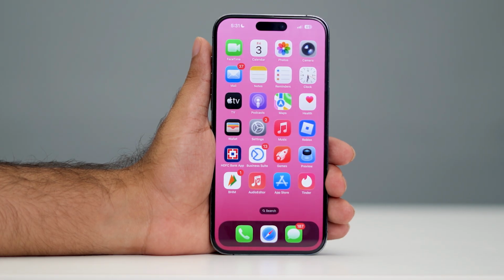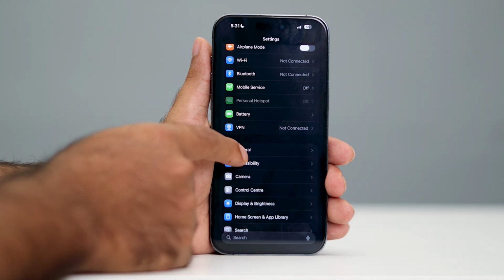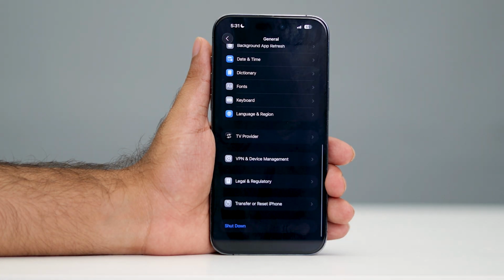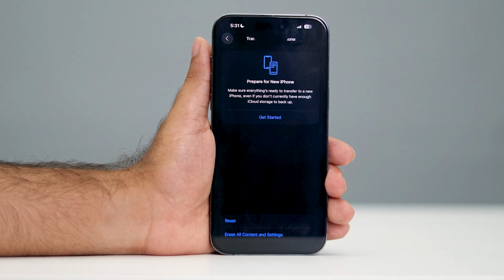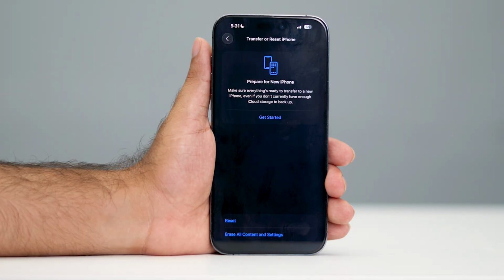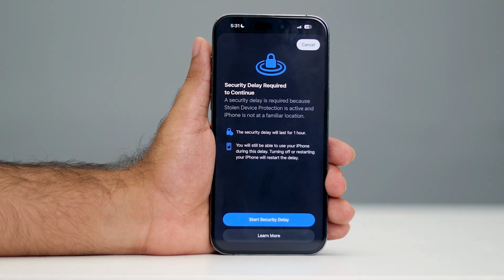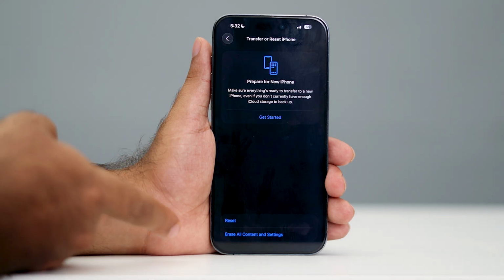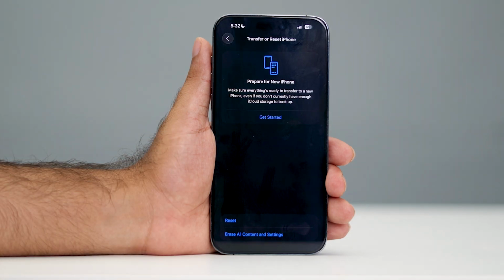How to Reset iPhone Camera Settings!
Not happy with your iPhone camera settings? In this quick tutorial, I’ll show you how to reset your iPhone camera settings back to default. Whether your photos look off, filters won’t go away, or you just want a fresh start. This simple guide will help you fix it.

This works for :

iPhone
iPhone 3G
iPhone 3GS
iPhone 4
iPhone 4S
iPhone 5
iPhone 5c
iPhone 5s
iPhone 6
iPhone 6 Plus
iPhone 6s
iPhone 7
iPhone 7 Plus
iPhone 8
iPhone 8 Plus
iPhone X
iPhone XR
iPhone XS
iPhone XS Max
iPhone 11

reset camera settings iphone
how to reset camera settings in iphone